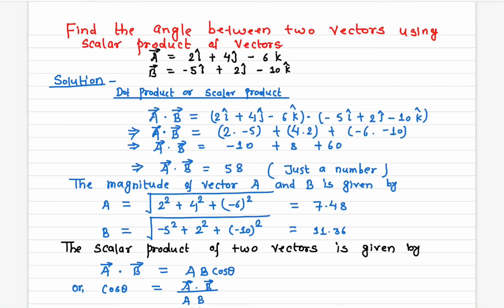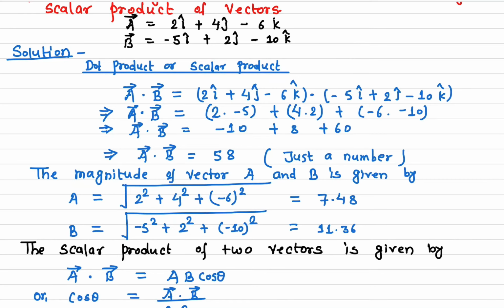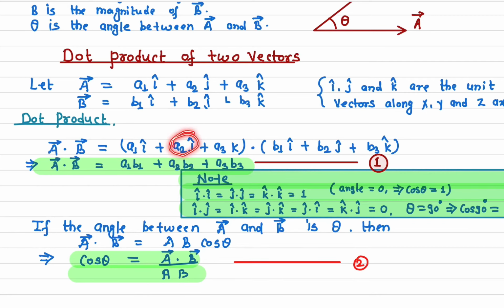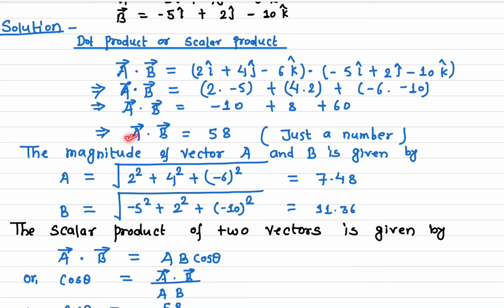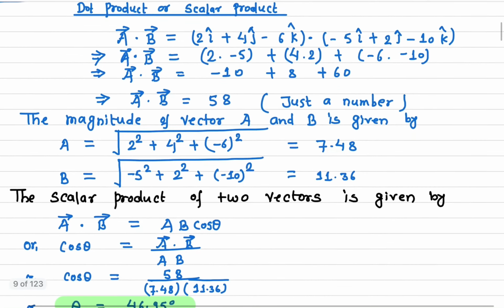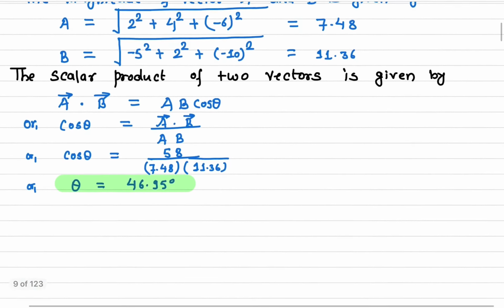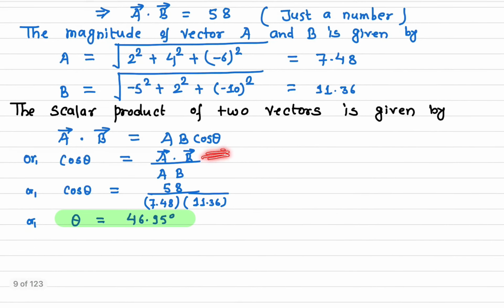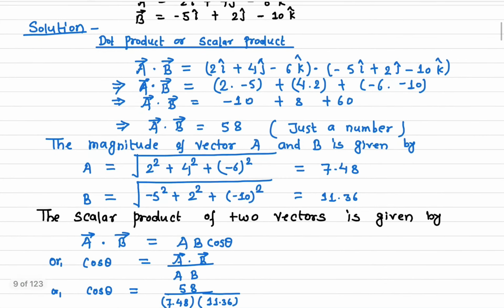Dot product of Two Vectors # Find the angle between two vectors